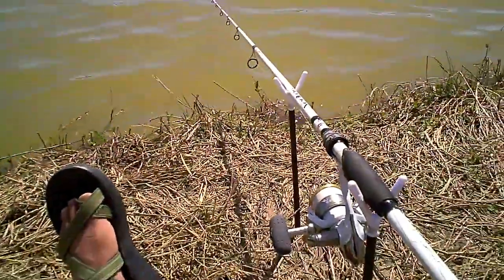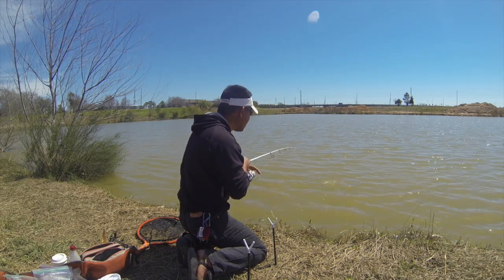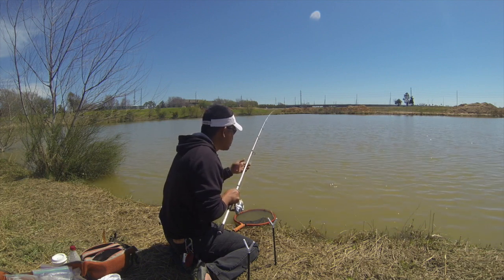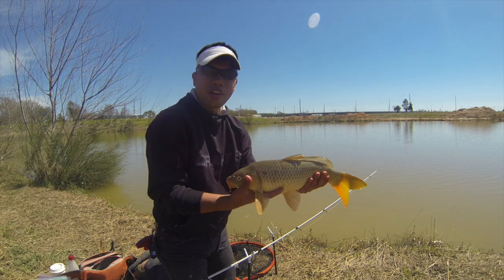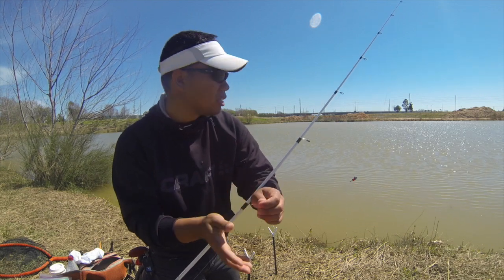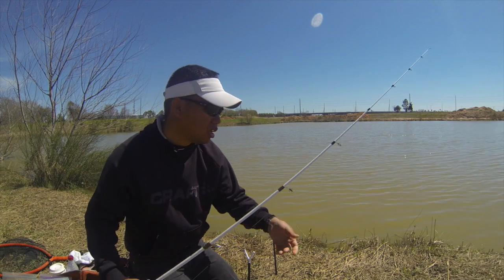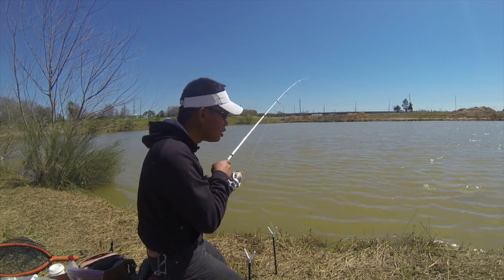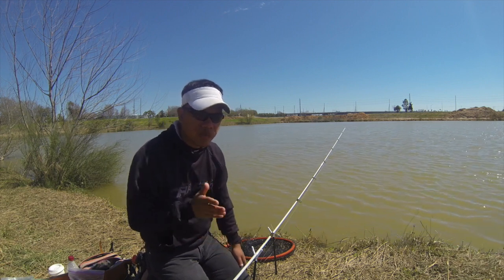Carp fishing How to in the city of Houston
This video show how; i setup my tackle, bait, and bait presentation. Shot location in in lake Eldridge, Houston, Texas. Main target species is the common carp (Cyprinus carpio).
 Bait that i am using is mix bread, cream of corn, and tortilla, mix in to a paste. I hope this video will help people around Houston target this fish and have some good time on the water.
Remember Catch and Release is key to keep our fishery alive.  Cheers